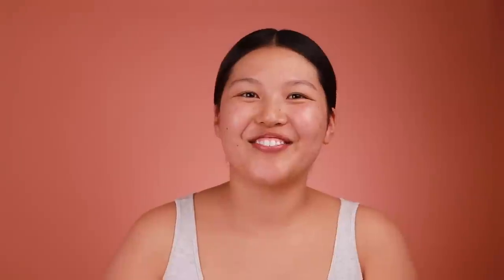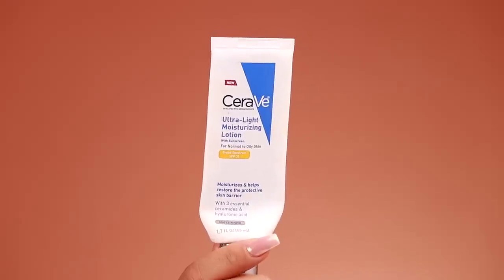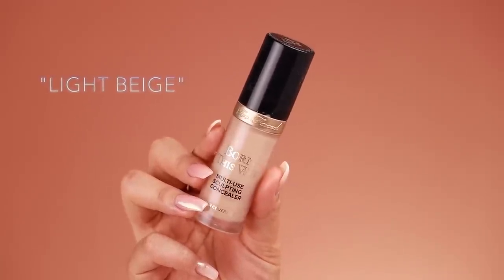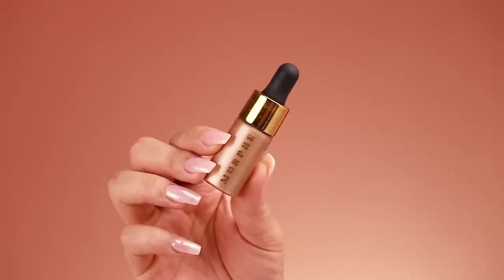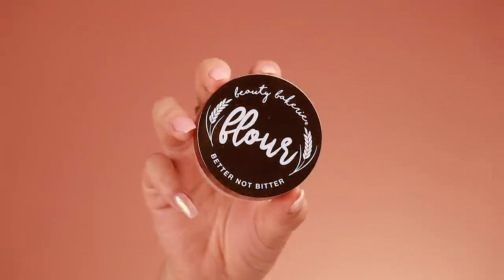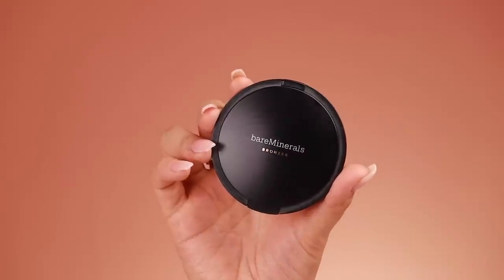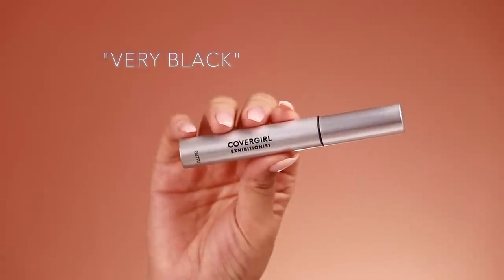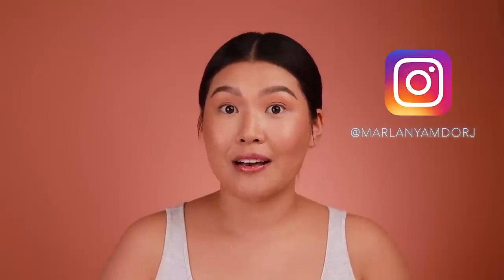Skincare & makeup routine for busy moms | MARLA NYAMDORJ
Being a mom is hard work! As we juggle our busy schedule, sometimes (or most times) it’s hard to find the time for our makeup and skincare. I don’t know about you, but on the days I do a quick routine of self care I feel so much more energized and happy. Today I wanted to share with you a quick and easy morning beauty routine that works for me. I hope you ladies find it helpful!
- Marla

Beauty ▷ @marlanyamdorj
Family Vlog ▷ @themongolianfamily

Beauty ▷ Marla Nyamdorj
Family Vlog ▷ The Mongolian Family